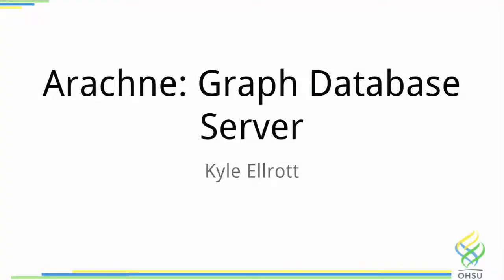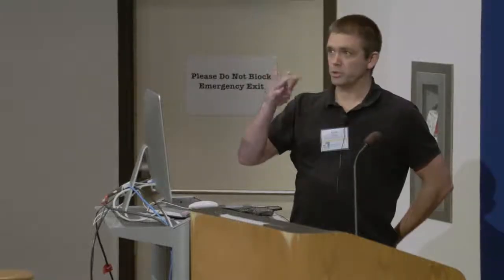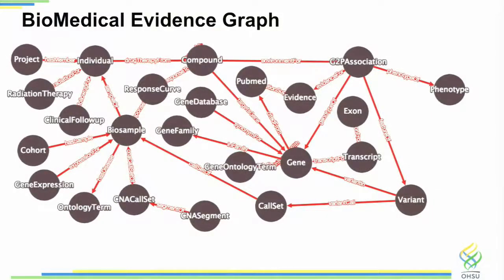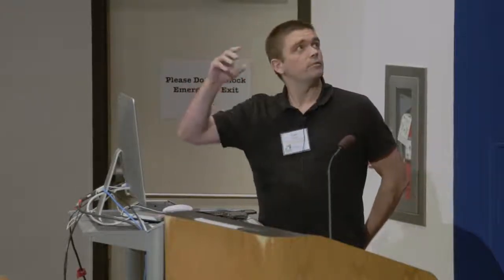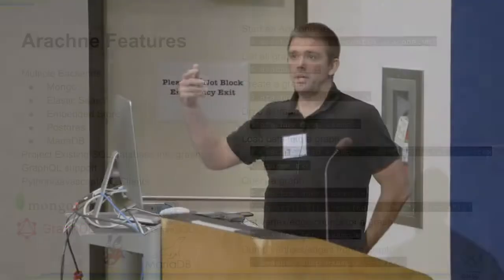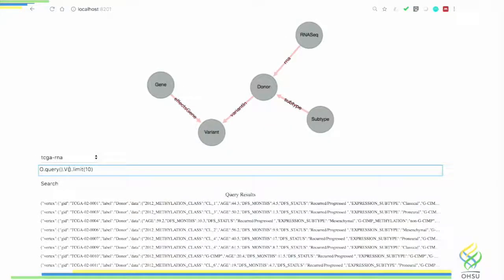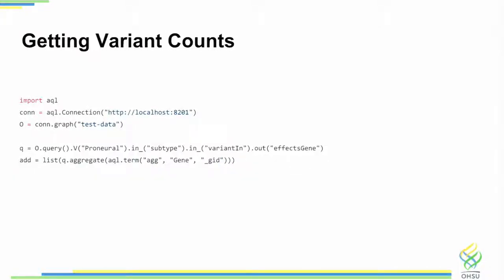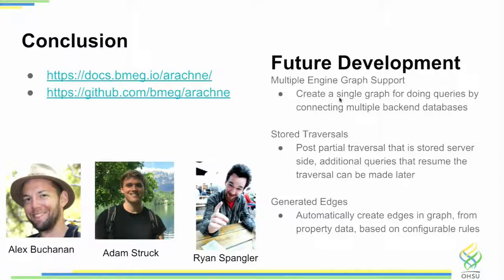20180628 Kyle Ellrott: The Arachne Graph Database Server